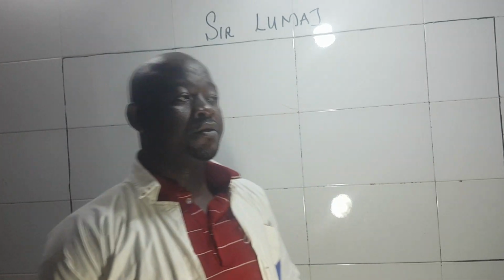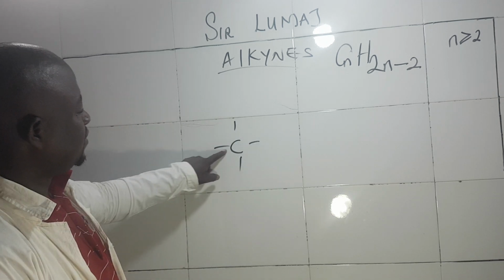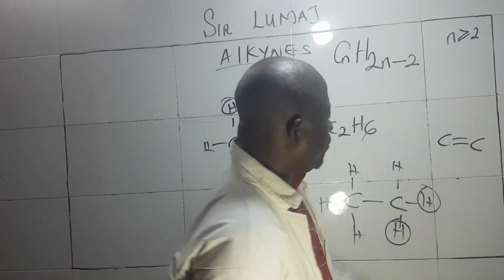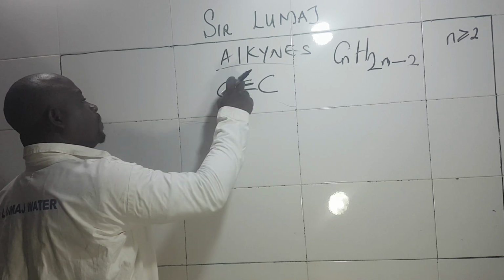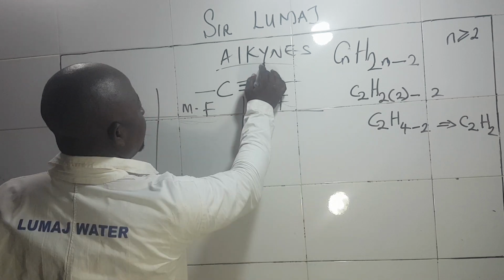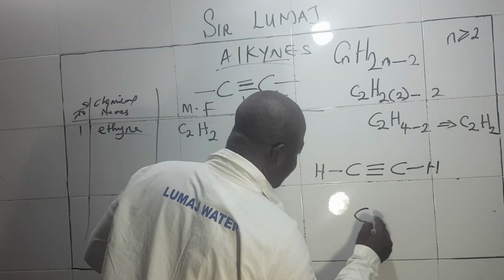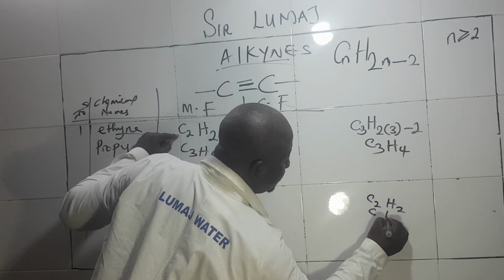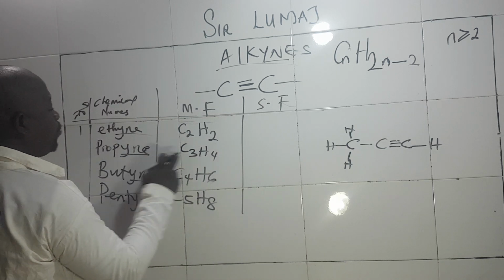understanding organic chemistry part 4(Alkynes)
understanding organic chemistry part 4 (alkynes) by lumaj